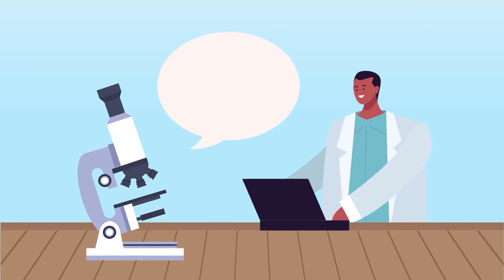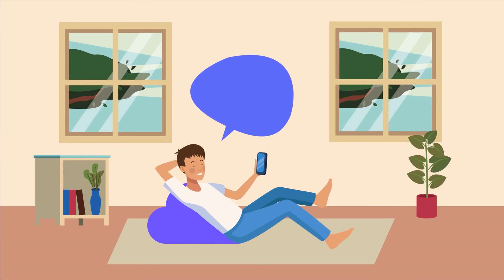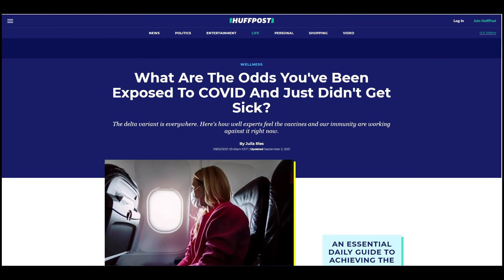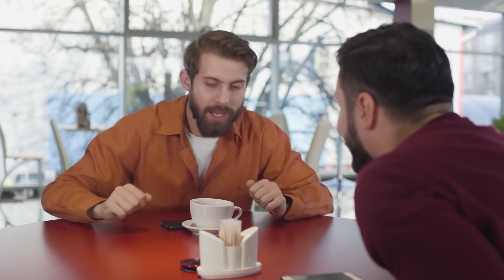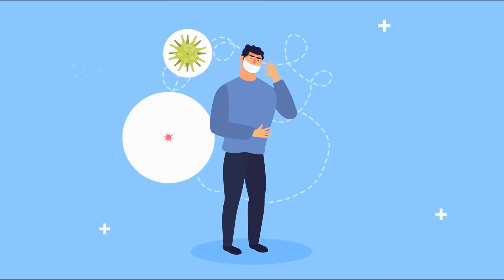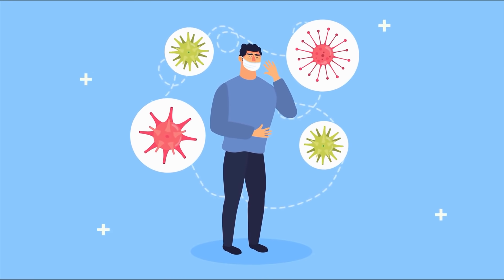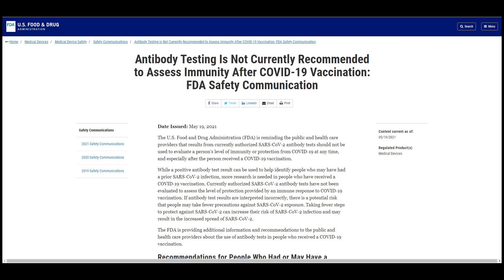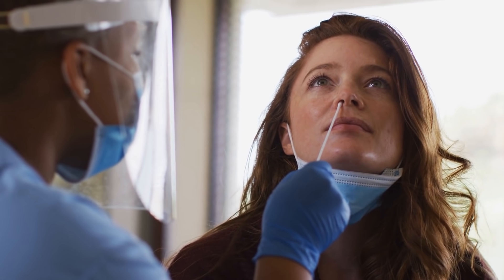If You Notice This, You May Have Been Exposed to COVID, Expert Reveals Clues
An epidemiologist offered insights to know your odds of exposure.